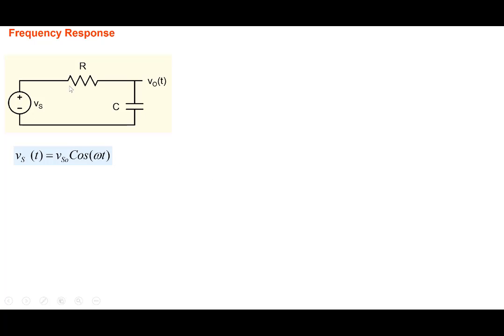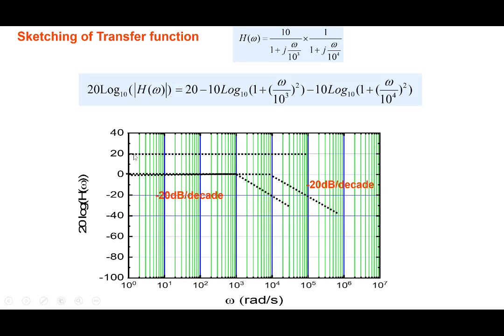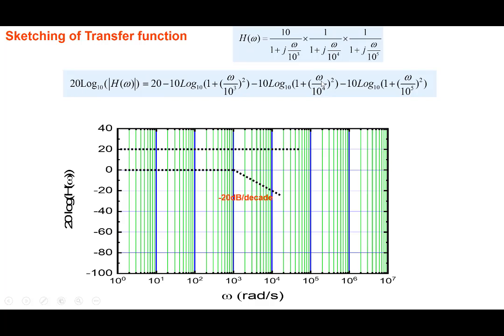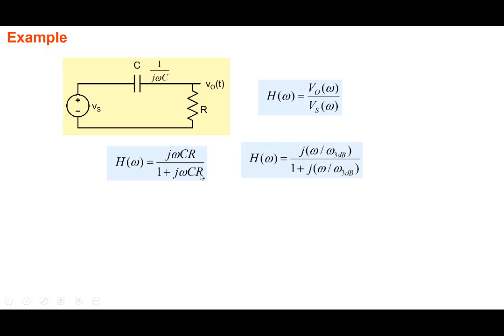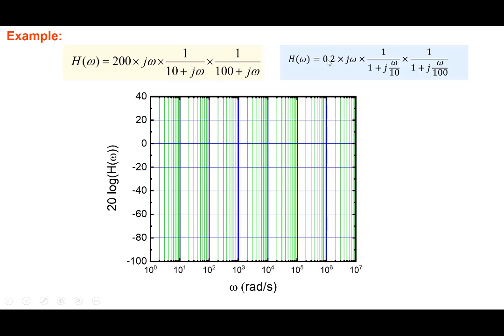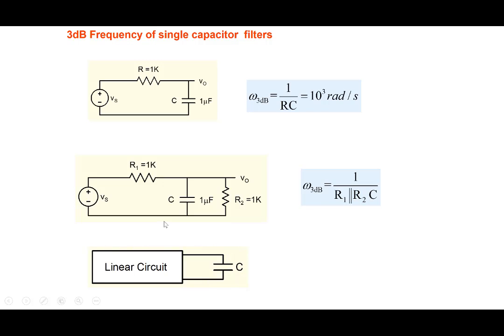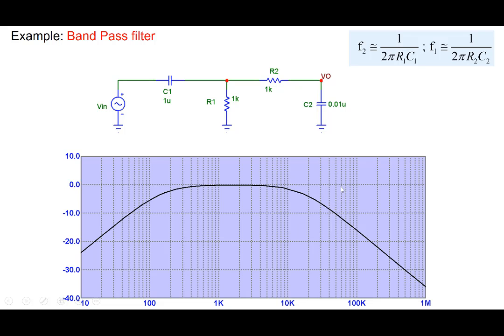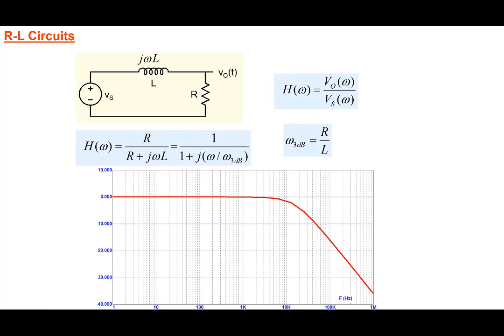Bode plots and filters : ESC201T-L16